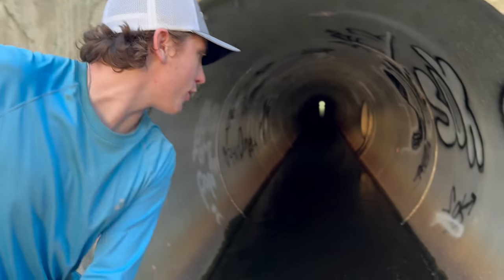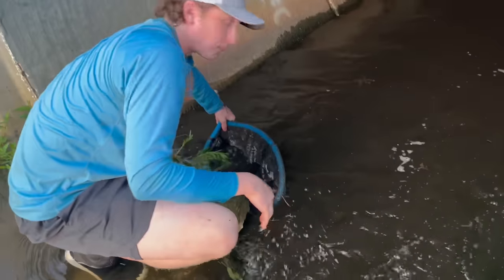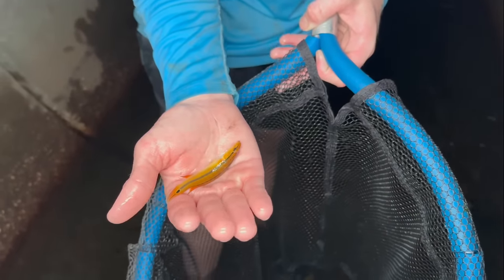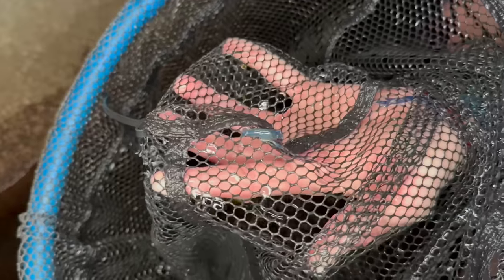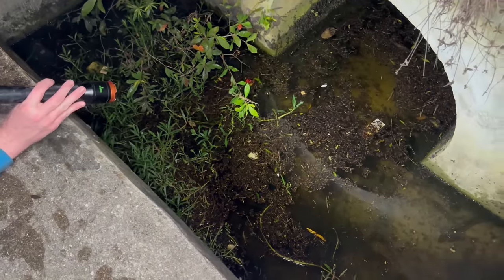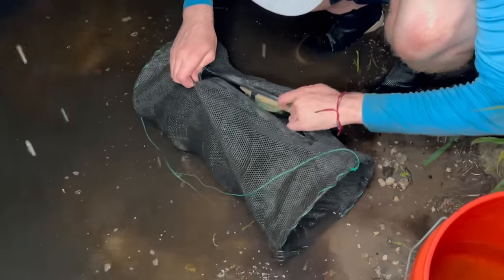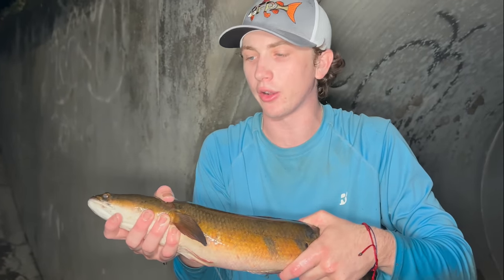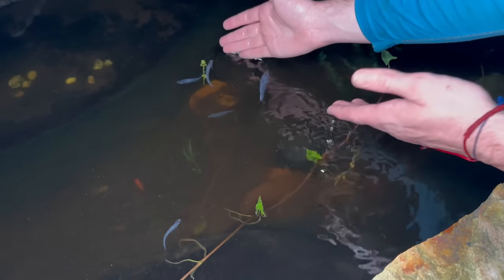I Found a Hidden Tunnel INFESTED with Mysterious Fish!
In today's video, I go back to the hidden tunnel that is INFESTED with mysterious fish! We previously found a deadly stone fish here, and this time I placed my monster 16ft fish trap to see what else I can catch! We explored the tunnel with nothing but a net and a flashlight and we found exotic aquarium fish, colorful crawfish, giant snakeheads, and TONS of other mysterious fish! While searching the tunnel we ended up finding a rare fish called a big mouth sleeper, which I have been trying to catch for years... But things got scary when we heard what seemed to be an alligator grunt from inside the tunnel, but we kept moving and explored the rest of it! When we made it out we started placing our fish traps after finding a MONSTER pufferfish! While netting around, we came across mysterious see-through fish that shined like a rainbow! With all 3 fish traps placed we decided to leave them overnight in attempt to catch something crazy! When it was time to check the traps, all 3 were LOADED with rare aquarium fish like oscars, cichlids, catfish, AND MORE which we brought back to put into my backyard ponds and fish tanks! Should we go back and do a part 3 at this tunnel?